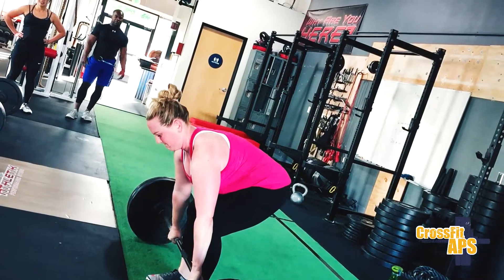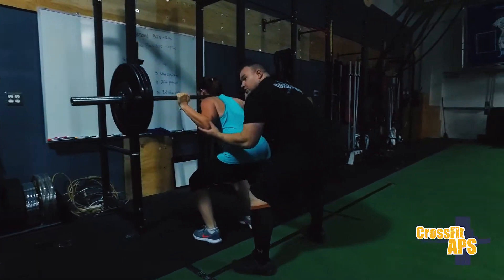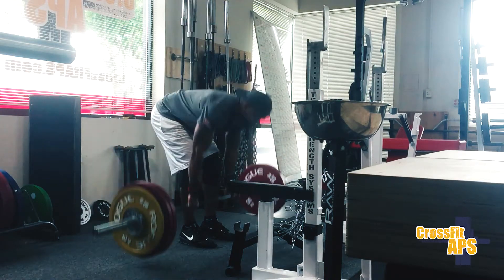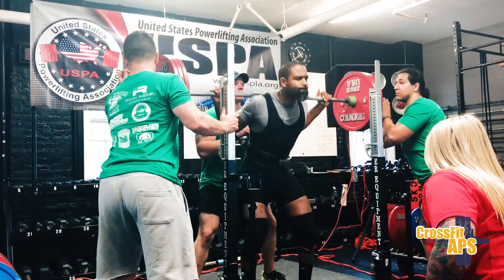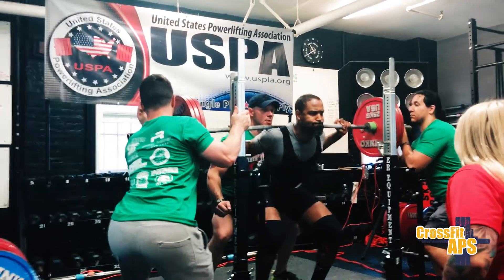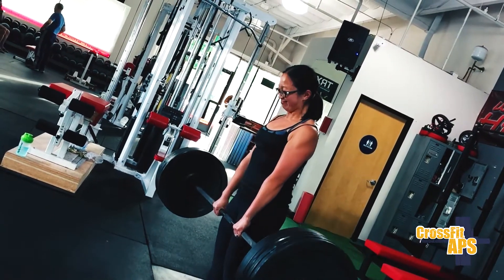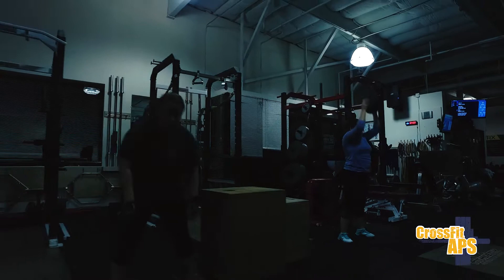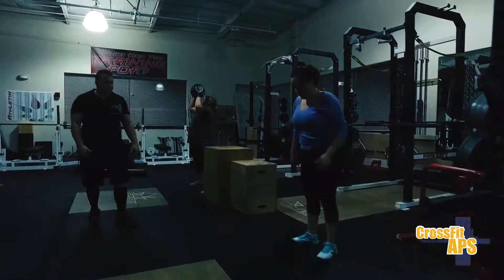Cross Fit Workout Profiles | Barbell Club | Overview